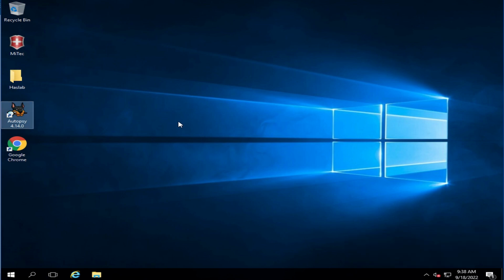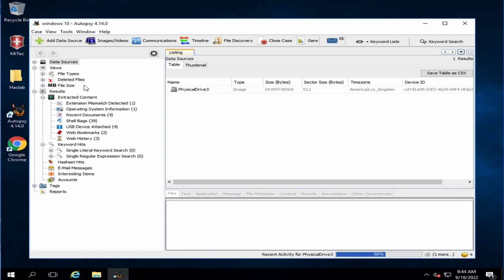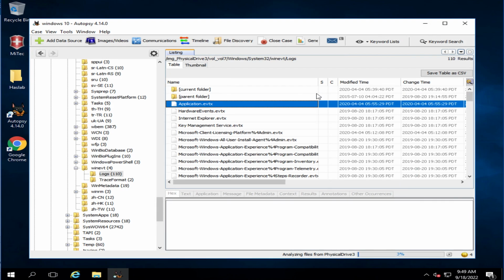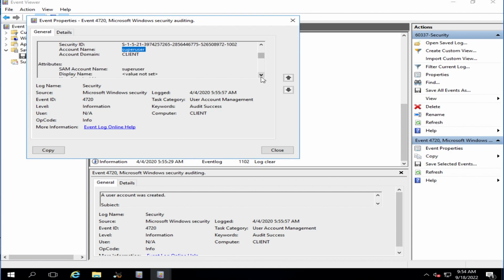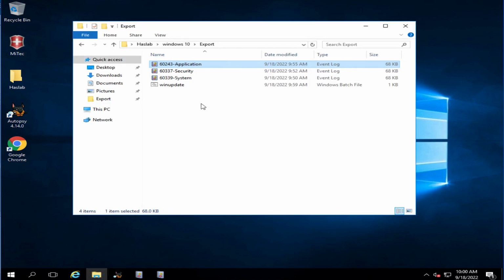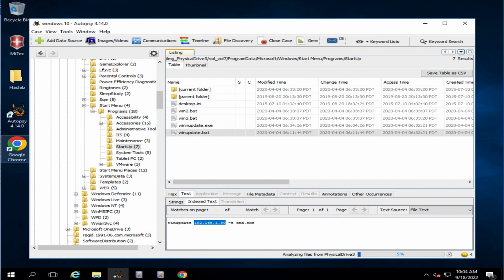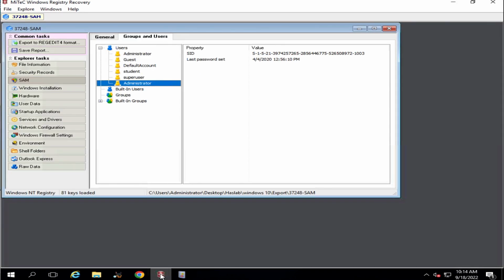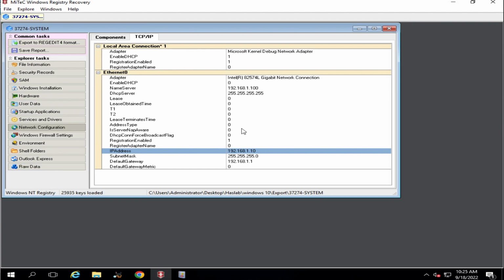How to Analyse a Windows 10 Workstation for Digital Forensics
In this episode I will show you how to perform a Digital Forensics Analysis of a compromised Windows 10 Workstation.

I will also show you interesting locations where forensics artefacts can be found in Windows workstations.

Tools used in this episode are Autopsy which is used for analysing forensic images and Mitec which is used for analysing Windows registry.

Below are interesting locations to extract artefacts for analysis

 Windows Event (Security, System, and Application)
C:\Windows\winevt

 Scheduled Tasks
C:\Windows\System32\Tasks folder

 Registry Files (SAM, SYSTEM, and SOFTWARE)
C:\Windows\System32\Config